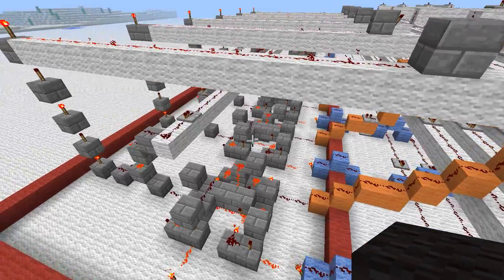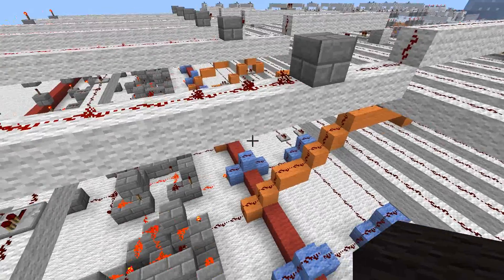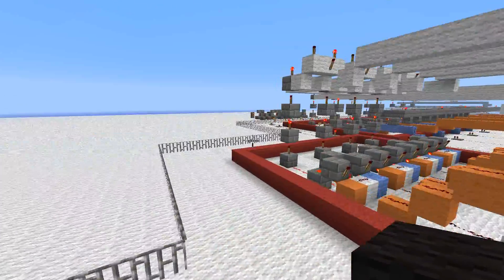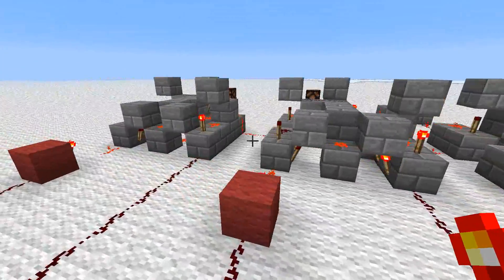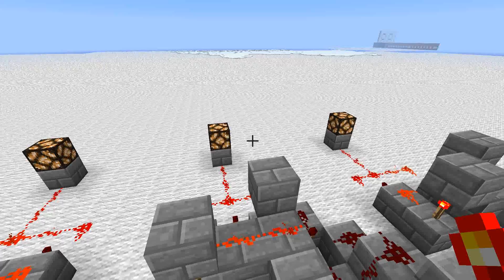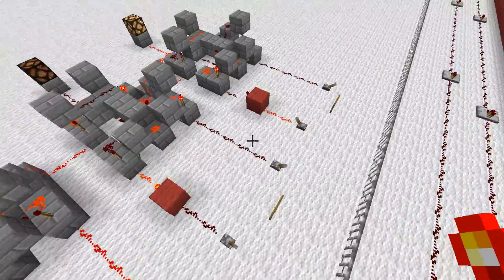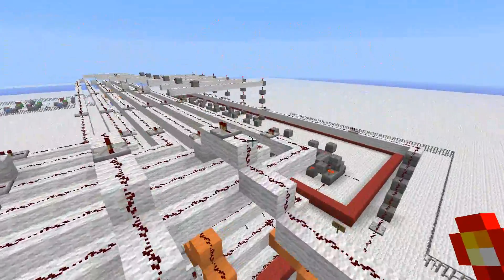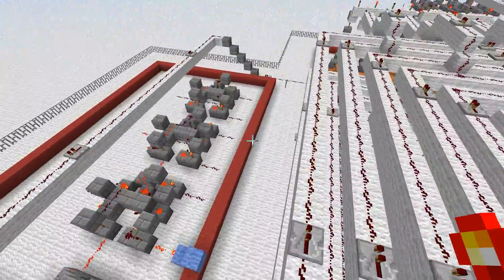ALU Tutorial Part 3 - FB RCS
This is part 3 of the tutorial on how to create an ALU in Minecraft. This episode covers the Full Bit Ripple Carry Subtractor, and how to use multiple of them in conjunction with each other.

You must understand how to count in binary for this to make sense.